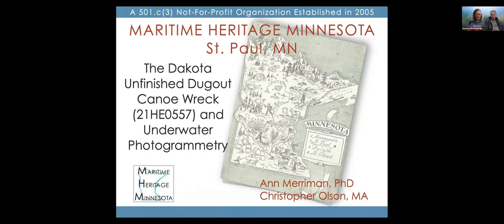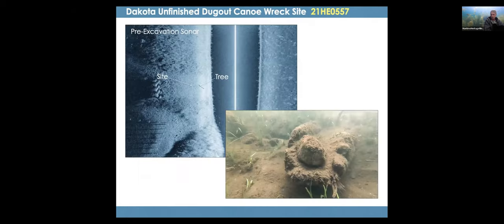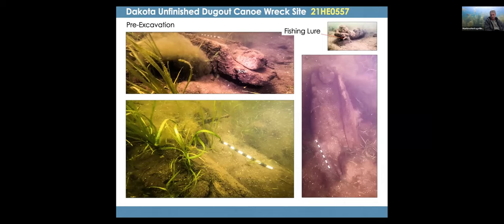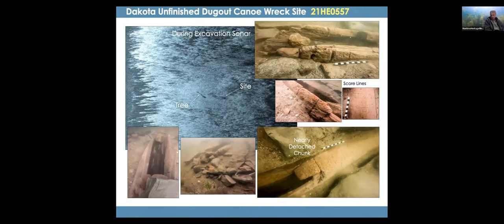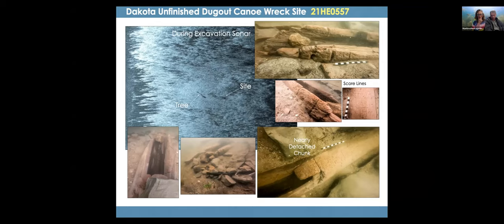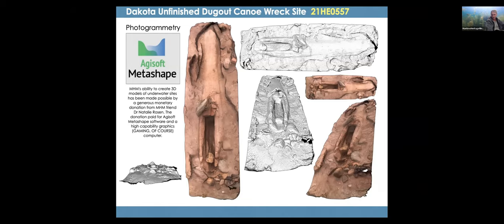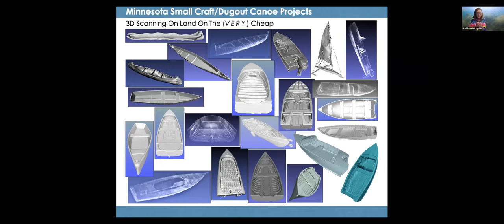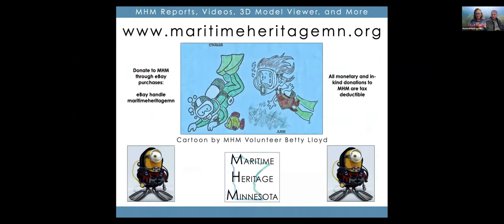The Dakota Unfinished Dugout Canoe Wreck (21HE0557) (Merriman and Olson, 2023 CMA Conference)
2023 CMA Conference

Ann Merriman and Christopher Olson (Maritime Heritage Minnesota)
The Dakota Unfinished Dugout Canoe Wreck (21HE0557)

The Dakota Unfinished Dugout Canoe Wreck in Lake Minnetonka (21HE0557) was located by Maritime Heritage Minnesota (MHM) volunteer Kelly Nehowig in November 2020 and recorded by video. The nature of the site and surrounding matrix prohibited identification using remote sensing sonar survey. MHM acquired a Phase II license to excavate the site in August and September 2021, and conducted six days of fieldwork with the assistance of volunteers Kelly Nehowig and Josh Knutson. When located, part of the site was protruding from a mix of silt, sand, gravel, stones, and weeds. MHM contends the exposed portion of the hull was uncovered by strong propellor washes that shifted the silt, sand, gravel, and stones during the last two or three decades. The dugout canoe is not finished and exhibits a variety of tool marks. Carbon-14 dating indicates an uncalibrated tree-felling date range of 256-32 cal BP (Beta-602453). Using relative dating based on stratigraphy and artifacts in the matrix above the wreck, MHM contends a probable construction date range of 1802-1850 AD. MHM used still photographs and video to create a 3D model of the wreck using photogrammetry. MHM will present the project’s findings with suggestions for further 3D modeling of other sites.